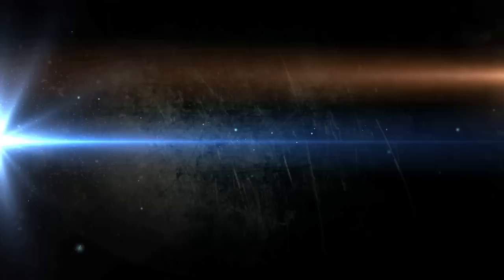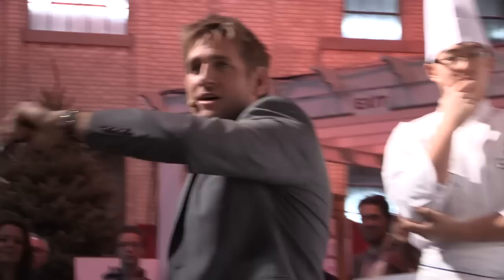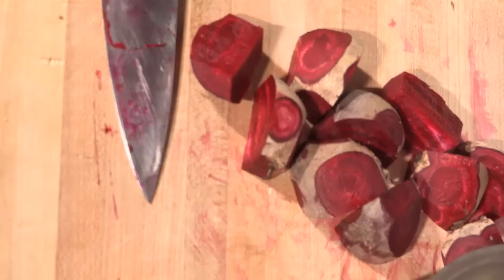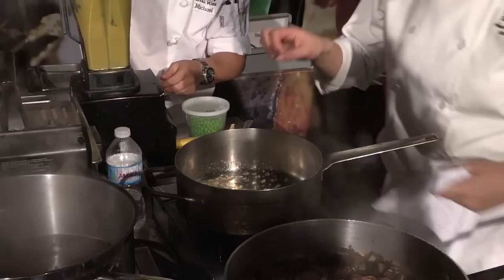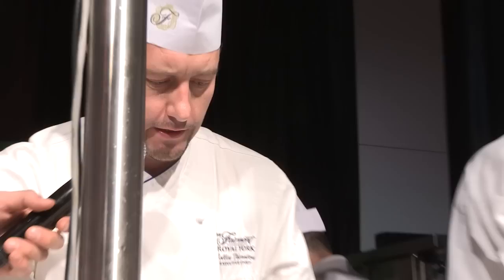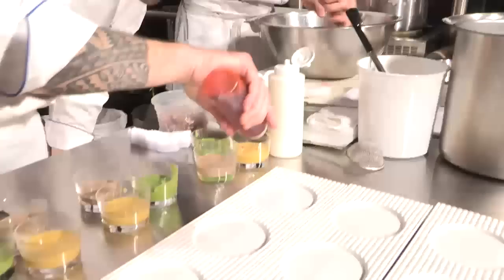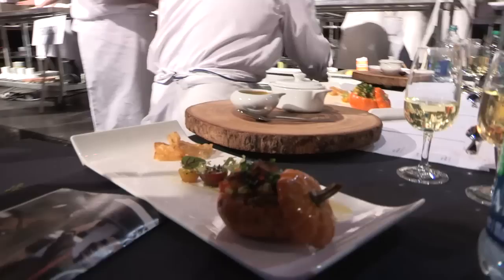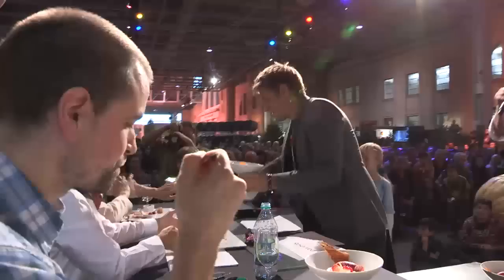The Royal Chef Challenge Final Round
Three teams remain. Chef Ragu from the Ritz-Carlton, Chef Colin form the Royal York and Chef Robert from the Thompson Hotel. Hosted by Chef Curtis Stone, all three teams fought valiantly to be crowned the Royal Chef Challenge Victors. Alas, only one can be awarded the title of Top Chef.
Thank you to all the teams that participated this year.
We look forward to seeing them back, with old grudges and probably a little payback in store for 2013.

Bon Appétit